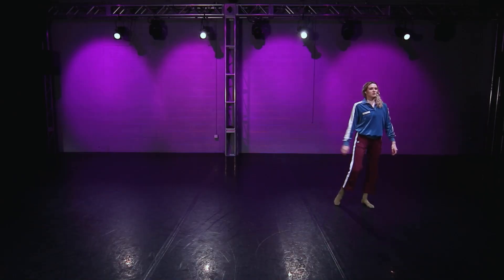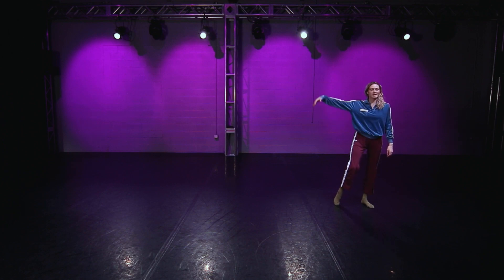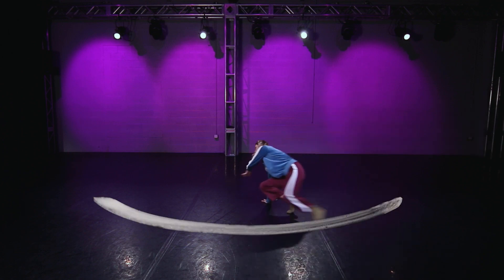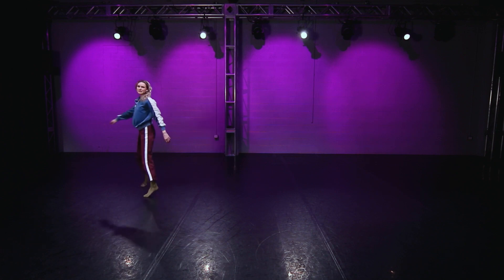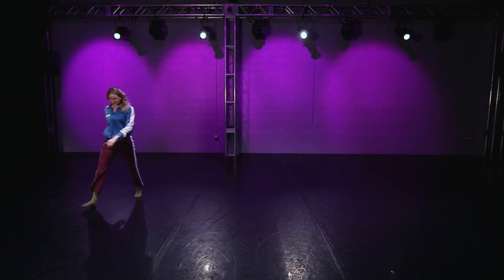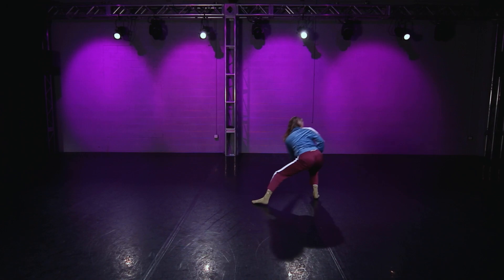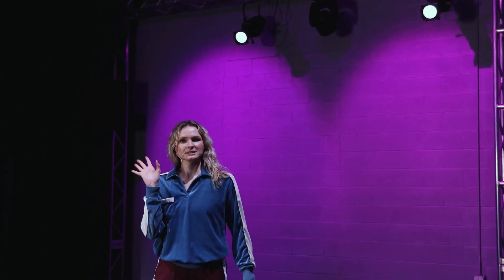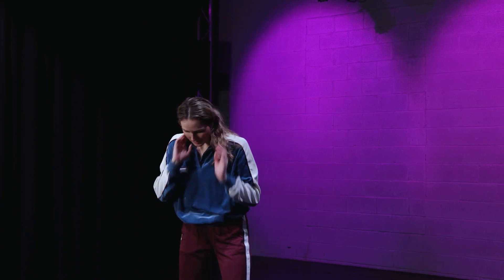Intermediate Floorwork Movement Explained!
Laura teaches a variation on a slide. Interested in deepening your dance practice? Keep reading...

Shot by Orlando Agawin